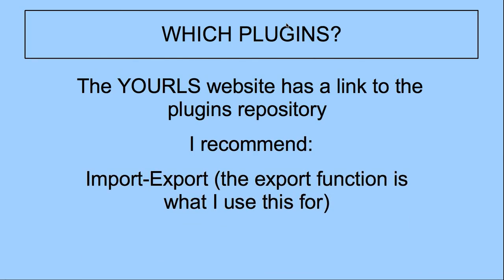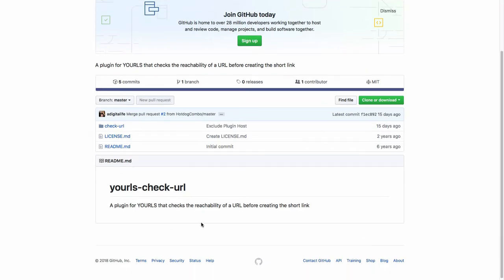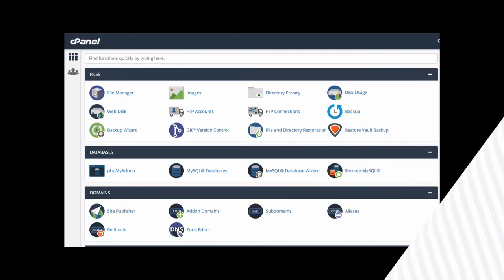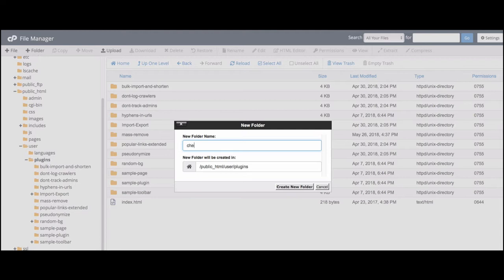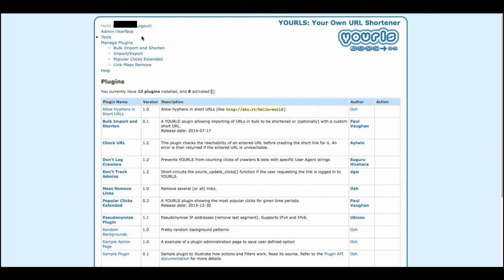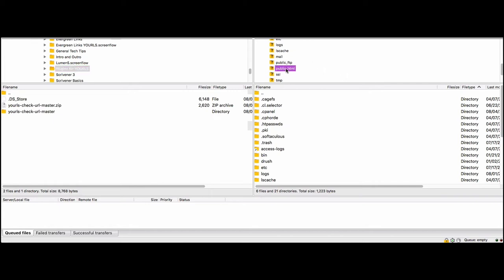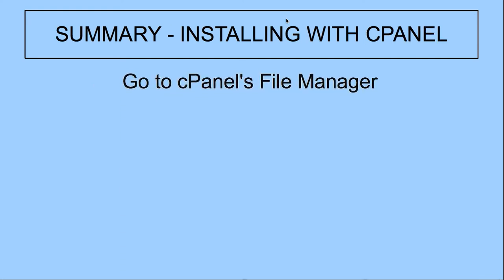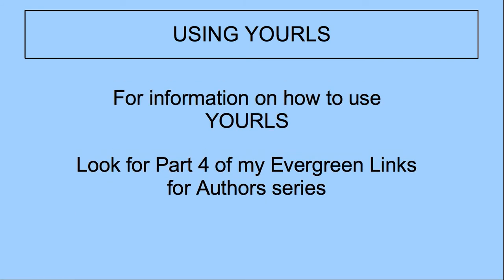Installing Plugins for YOURLS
YOURLS is a URL shortening application that you install on a self-hosted website. It's what I use for creating my evergreen links and for general link tracking. Adding plugins allows you to extend the functionality to include tasks such as bulk uploading.

In this video I demonstrate how to install plugins for YOURLS using cPanel’s File Manager and also using the FTP client FileZilla.